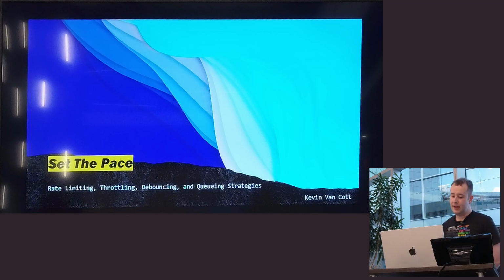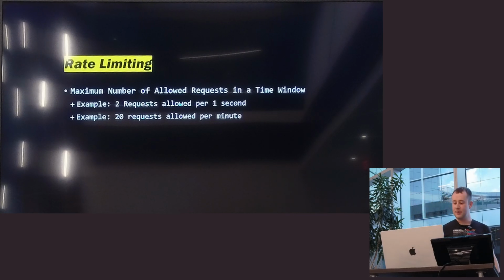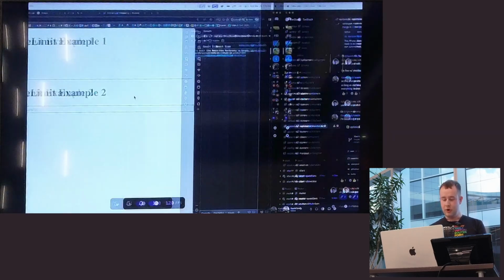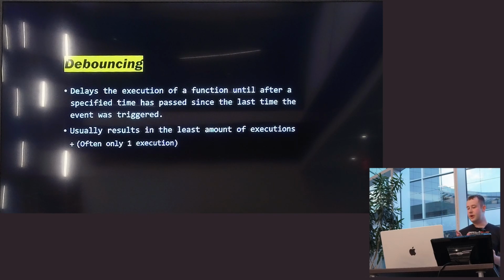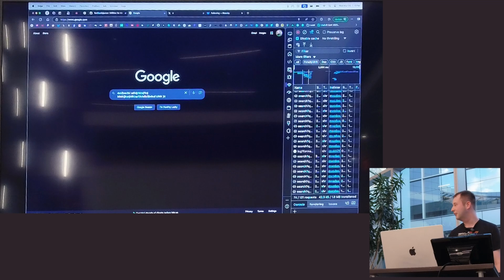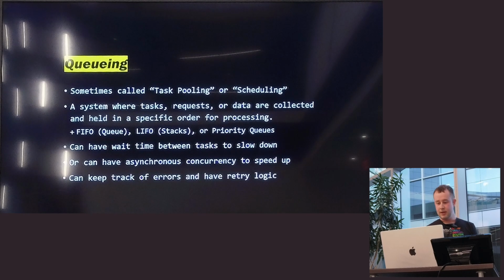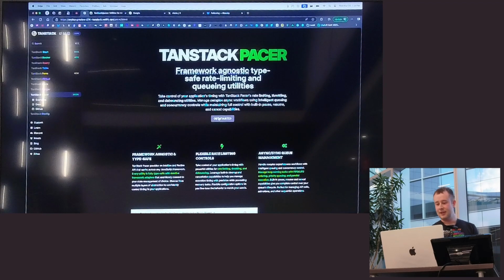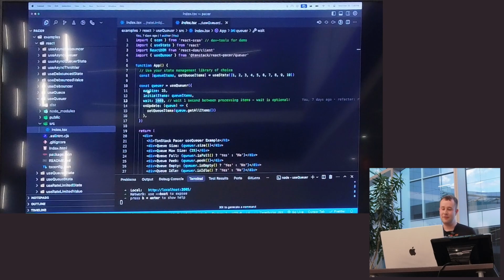Set the Pace with TanStack Pacer - Kevin Vandy at NebraskaJS